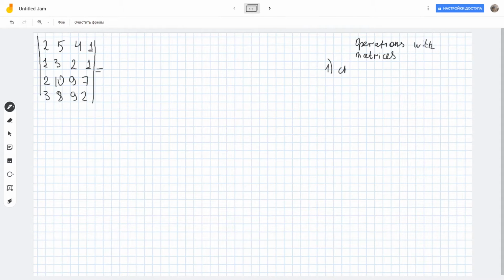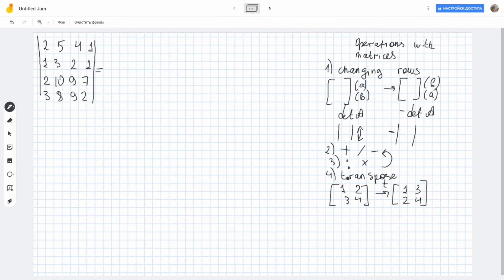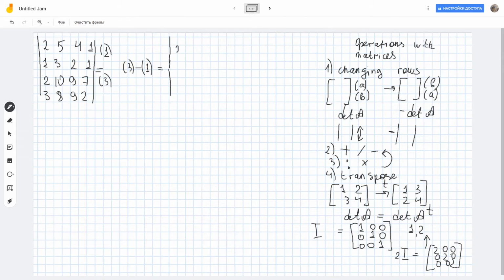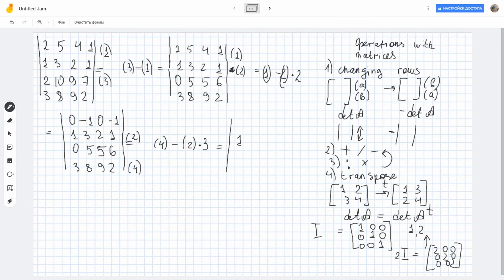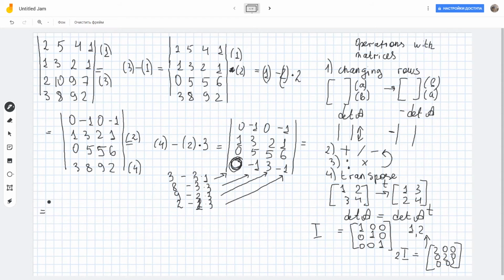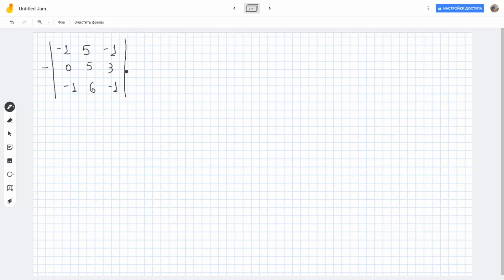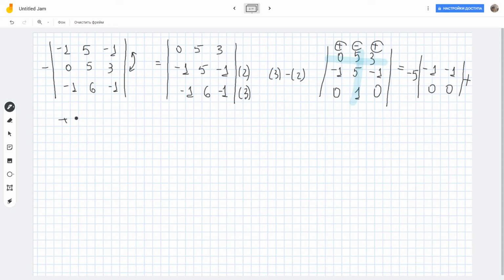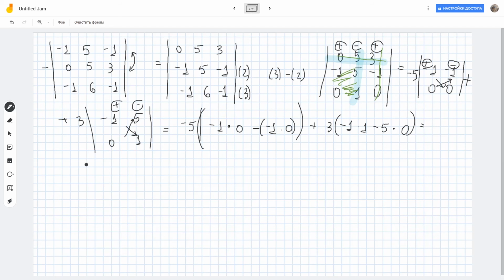How to find the determinant of the matrix